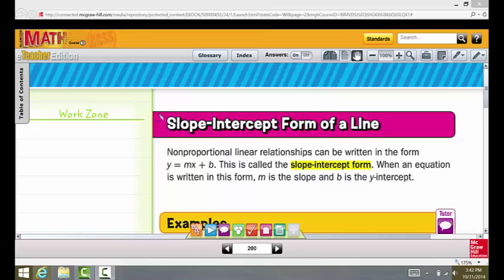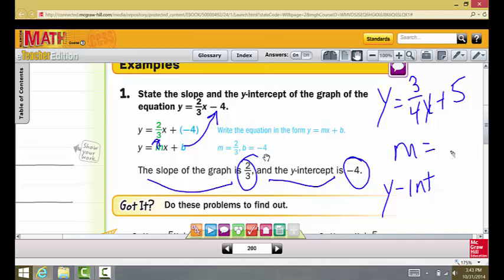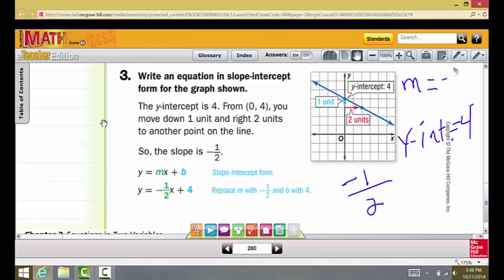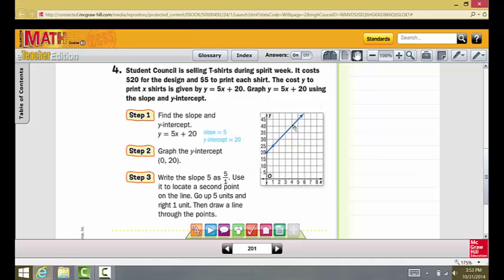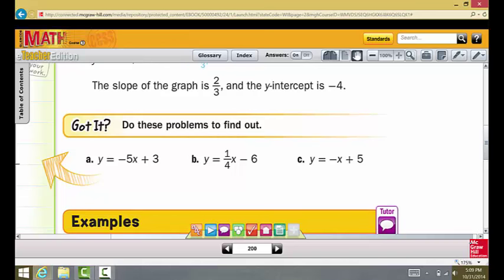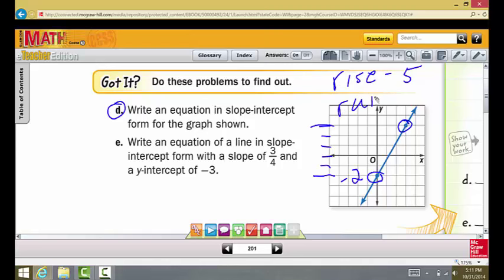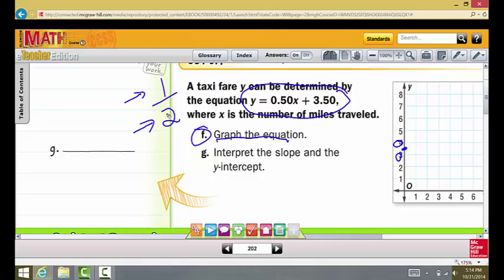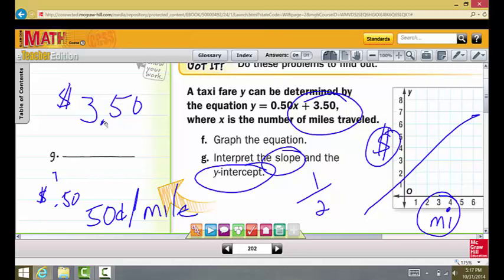3 4a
Description